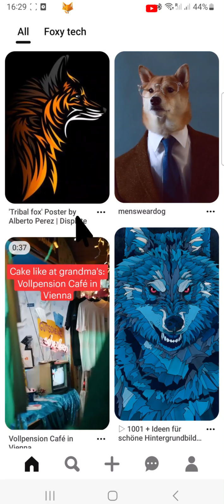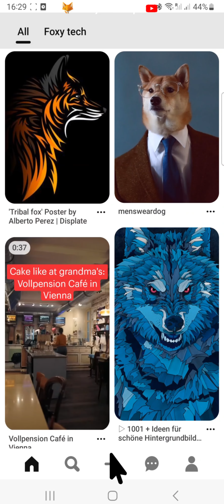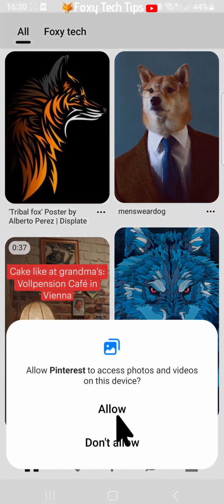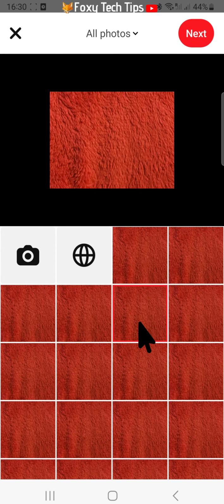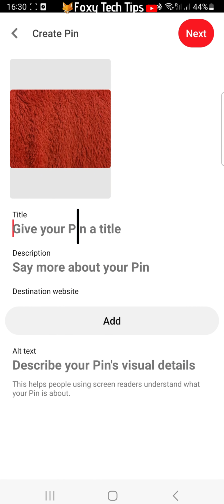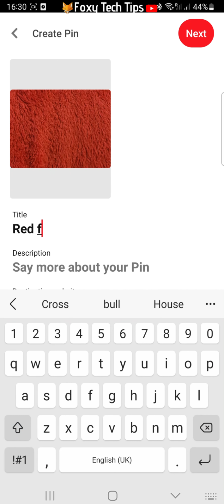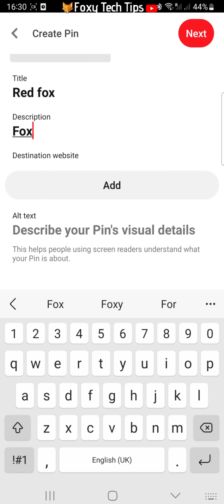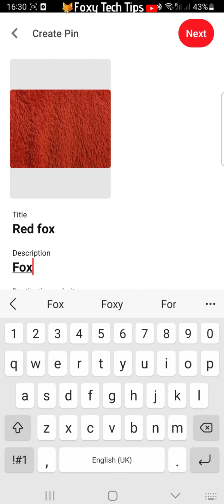Pinterest: Upload Photos On Mobile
Easy to follow tutorial on uploading photos / pins to to Pinterest on the iOS and Android versions of Pinterest. Want to upload a pin to Pinterest on mobile? Learn how to do it now!

Steps:

- From the homepage of pinterest tap the plus icon at the bottom, then choose ‘pin’.

- Tap ‘allow’ if you havent allowed pinterest access to your photos in the past.

- Choose the photo that you would like to post and then tap ‘next’.

- Here you can give your pin a title and description if you like.

- You can also add a website and describe your pins visual details.

- When you are ready to post your pin tap ‘next’.

- Choose the board that you would like to post your pin to.

- You can create a board at the bottom if you like.

- You can then go to the board and check out your new pin.